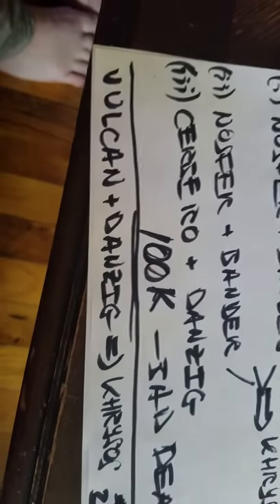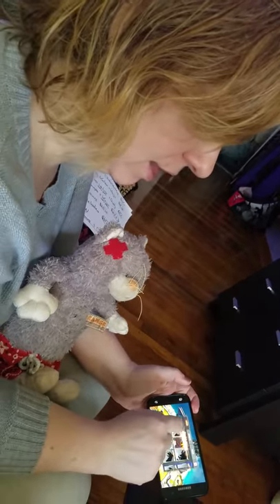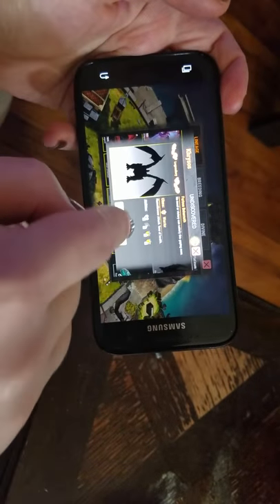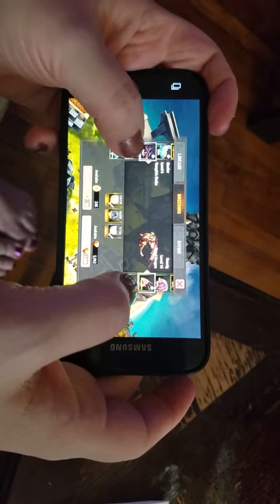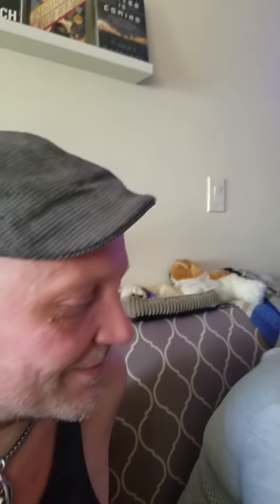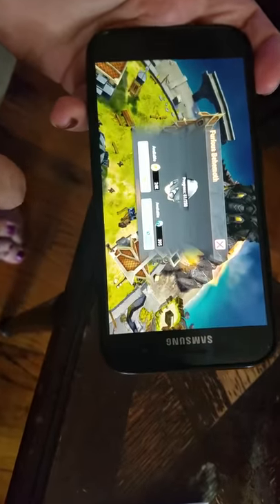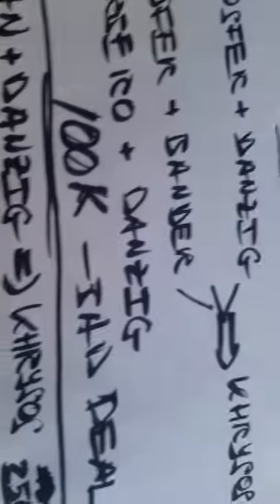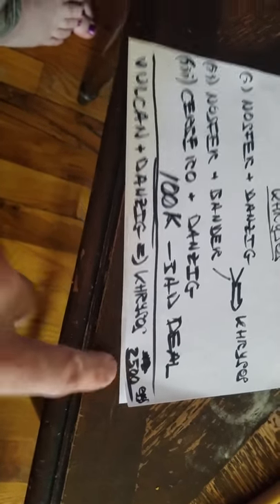War Dragons back breeding KHRYSOS for 2500k tokens Part 2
Guys, Khrysos is an important dragon, unfortunately costing many eggs. In this video, part 2, we show how to back breed him for just 2500k tokens.